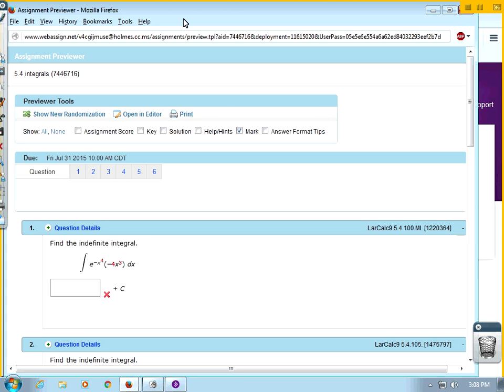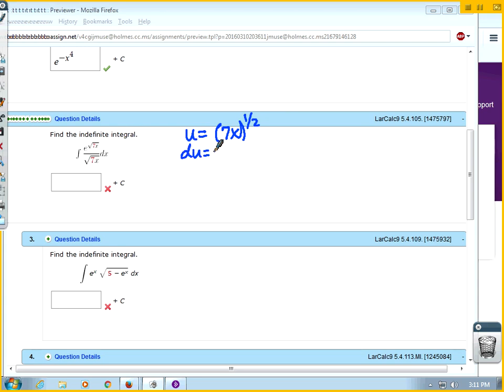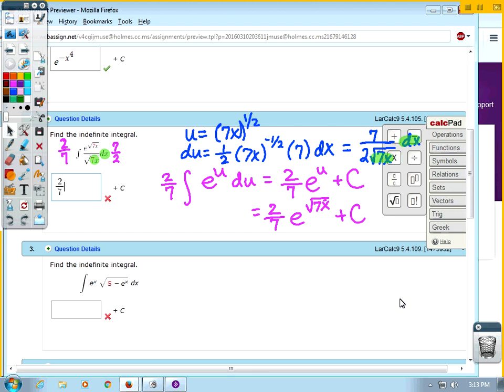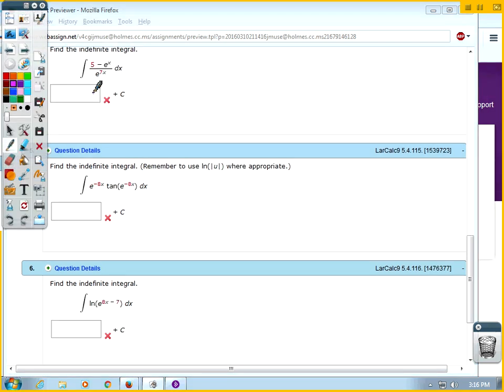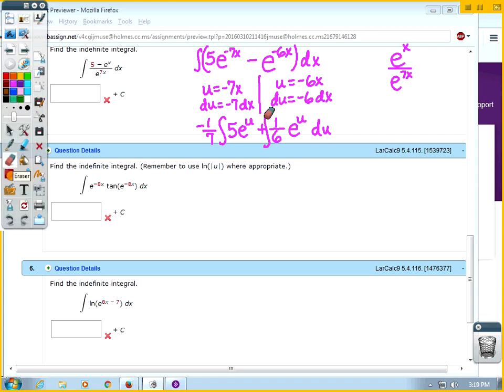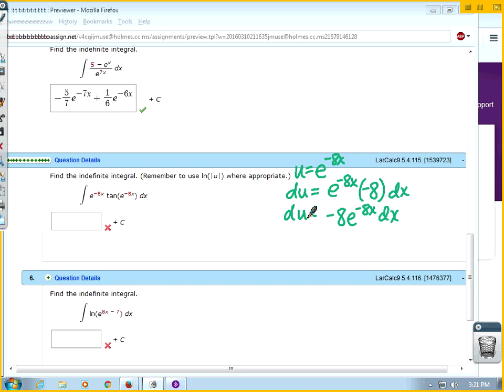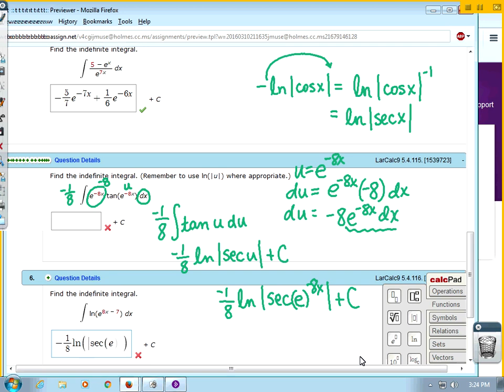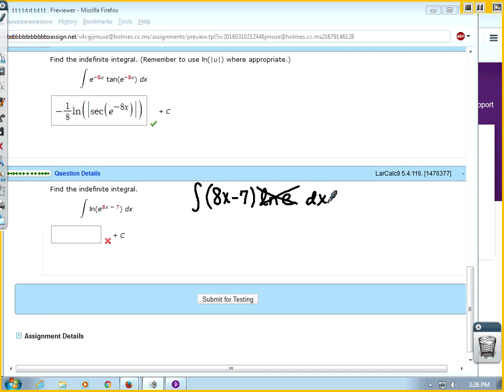MAT1623 5.4 Integrals